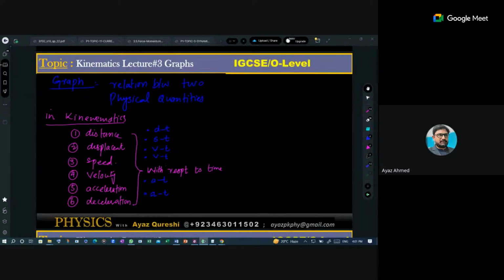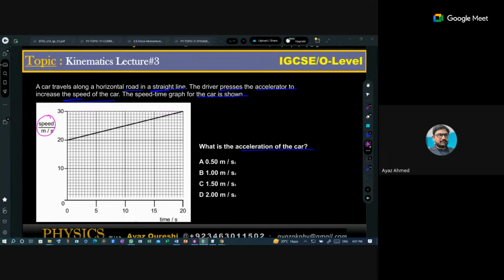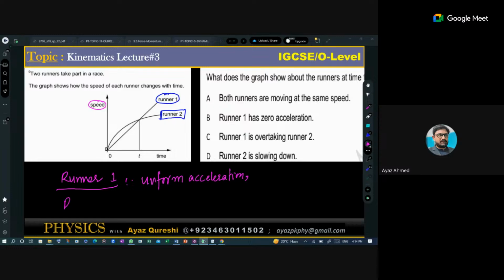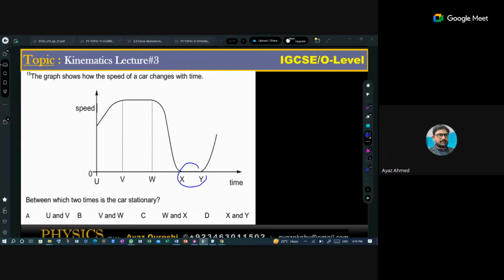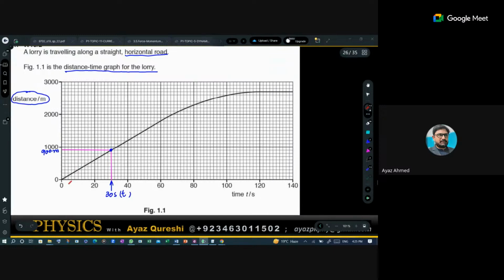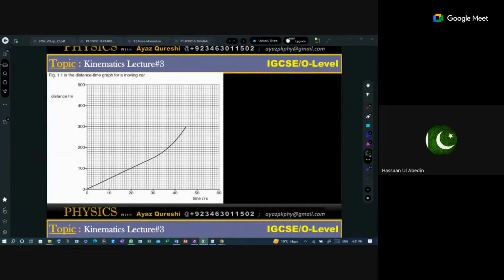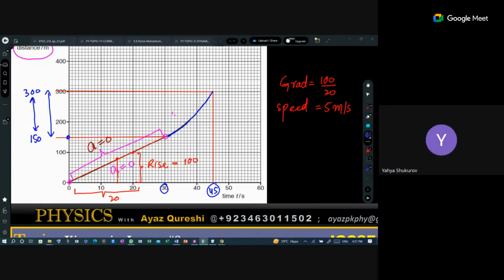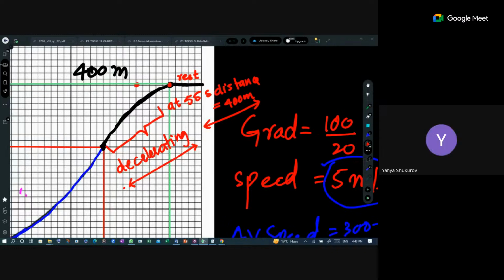IGCSE/O LEVEL Physics Chapter Kinematics | Topic Kinematics | Lec 3 Graph